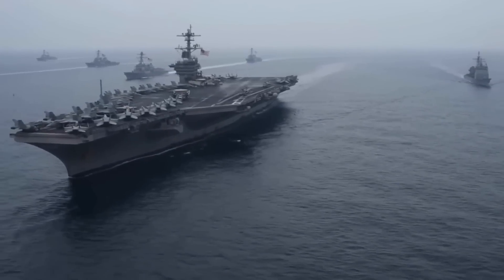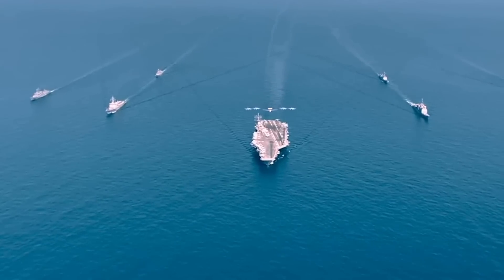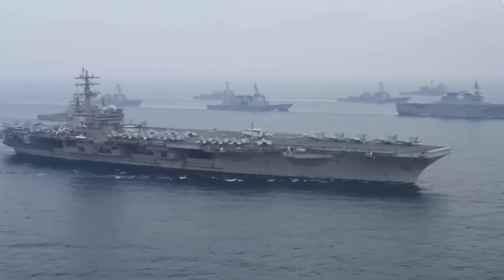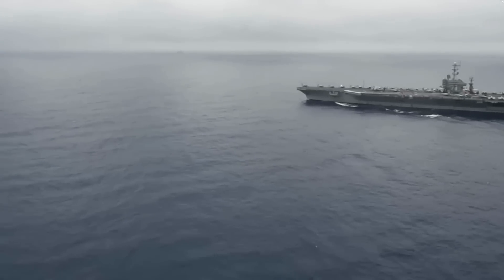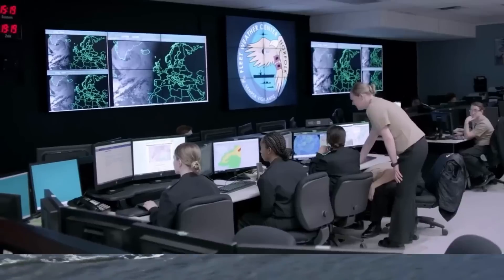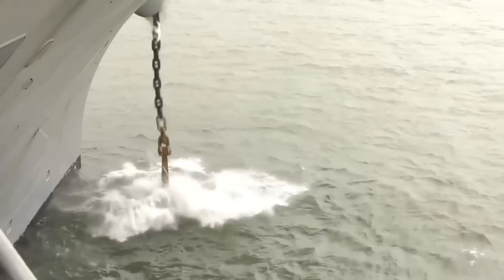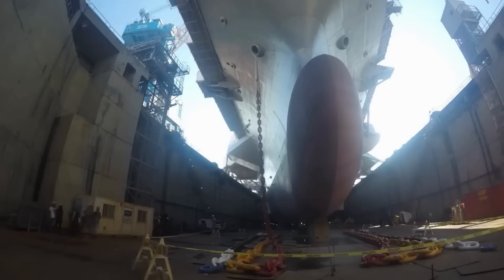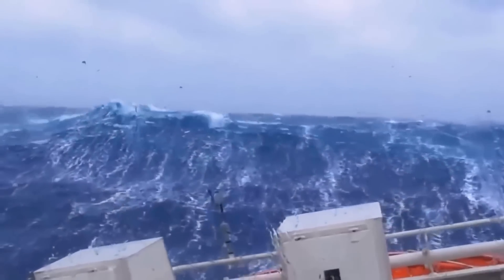This is HOW the World's Largest US Aircraft Carrier Stays Level On The Sea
Discover the awe-inspiring secrets behind how the world’s largest US aircraft carrier defies the unpredictable seas. Have you ever wondered how this colossal vessel stays level amidst towering waves? What innovative technologies and ingenious systems are deployed to maintain stability?